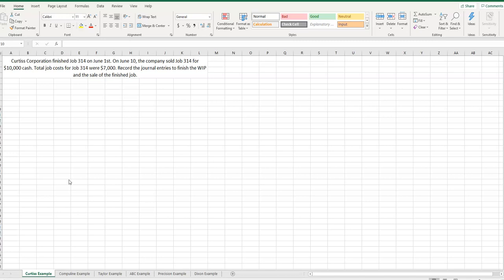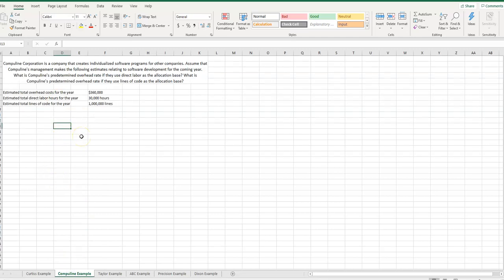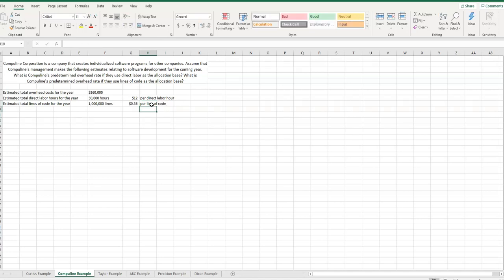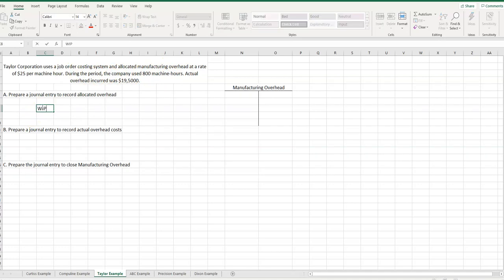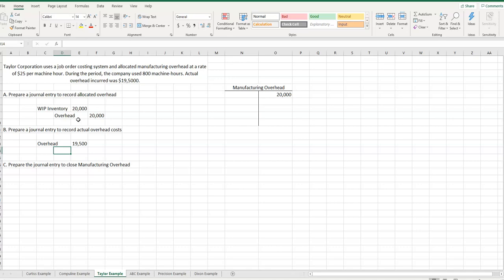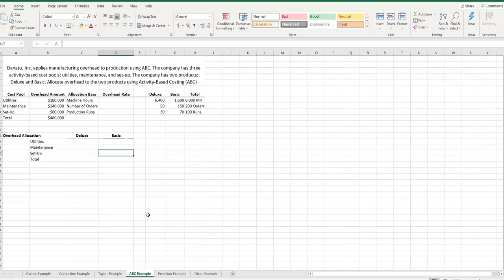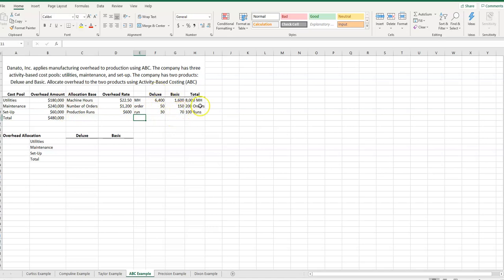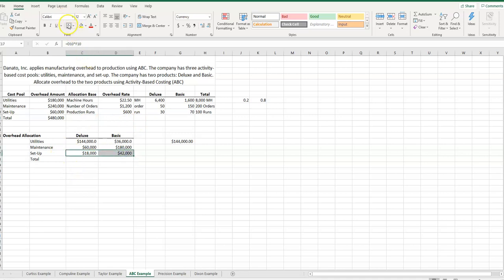AC 122 Chap 17 Examples 1 to 4